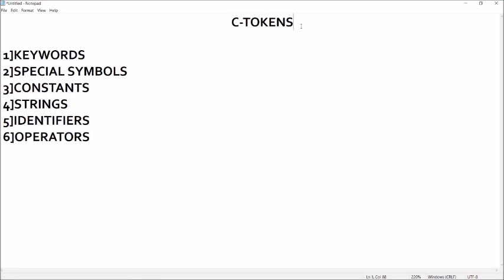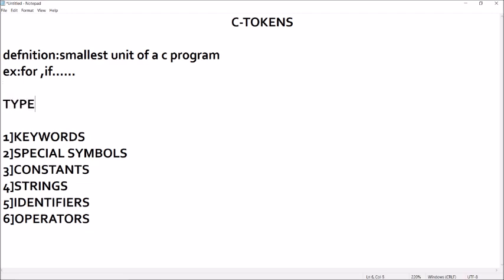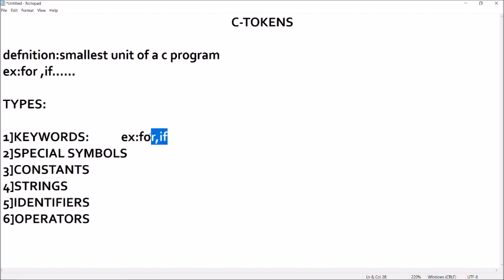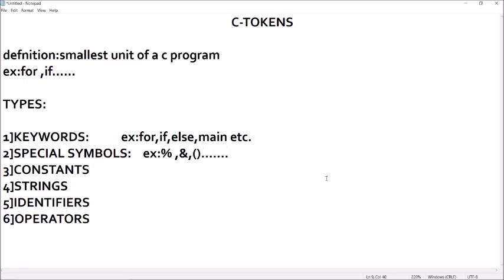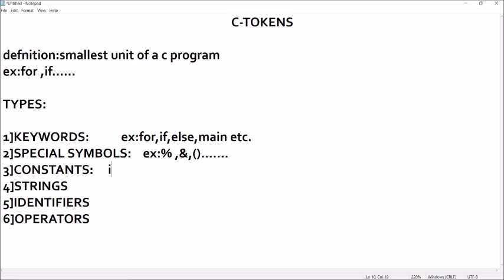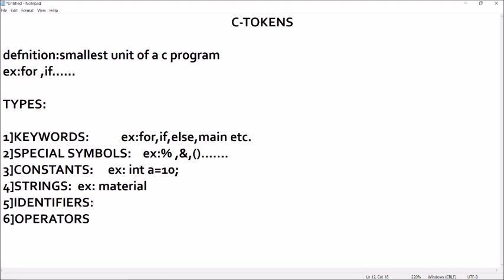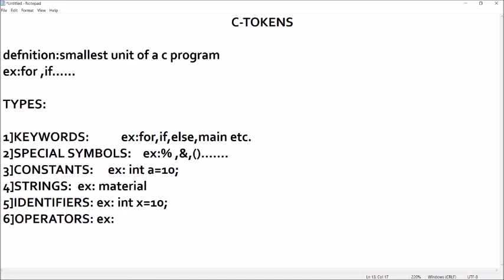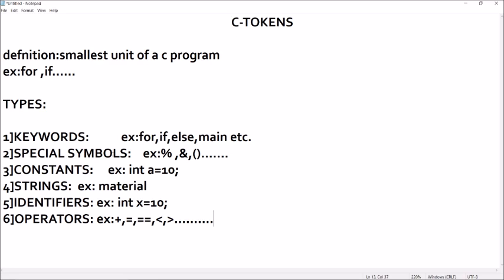TOKENS IN C PROGRAMMING||TYPES OF TOKENS||C PROGRAMMING TUTORIAL|| EASY TUTORIAL FOR BEGINNERS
Hello There!!
    In this video you will learn about:
*c tokens
*types
*basic idea of each type